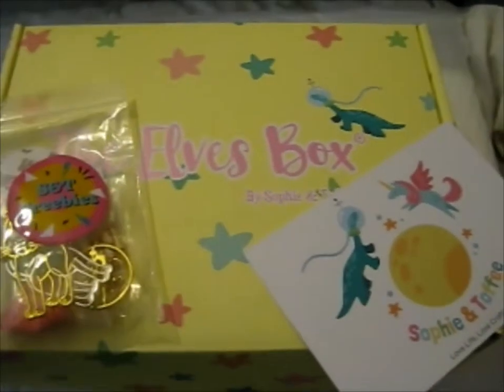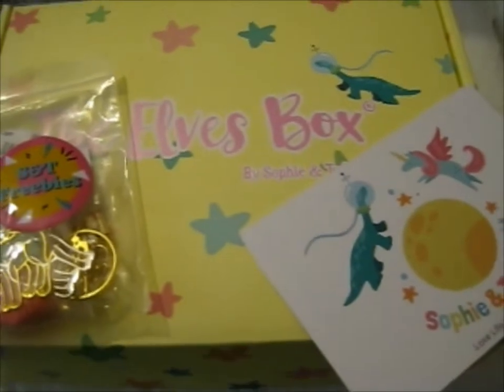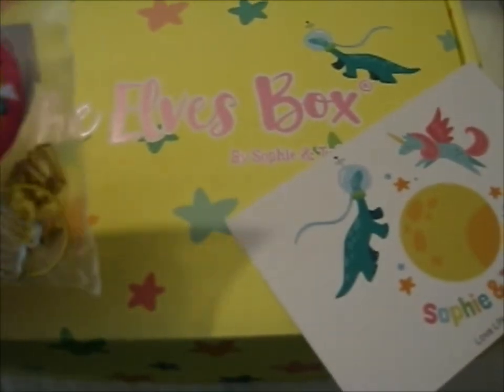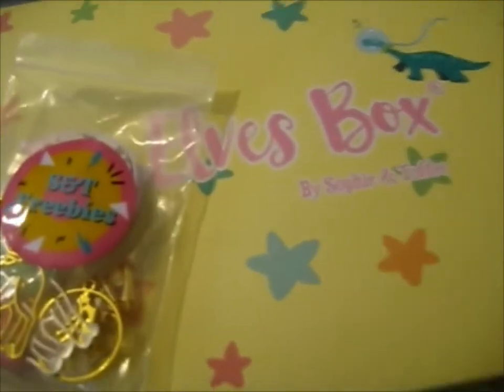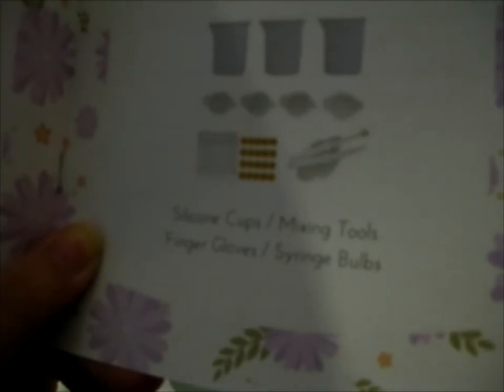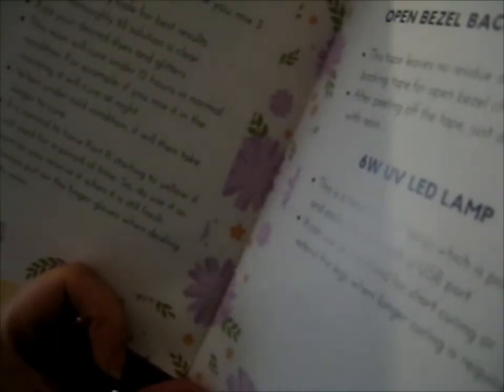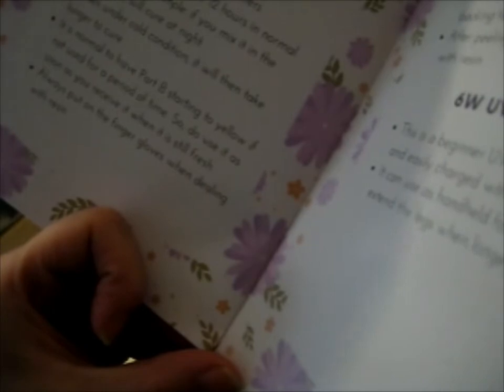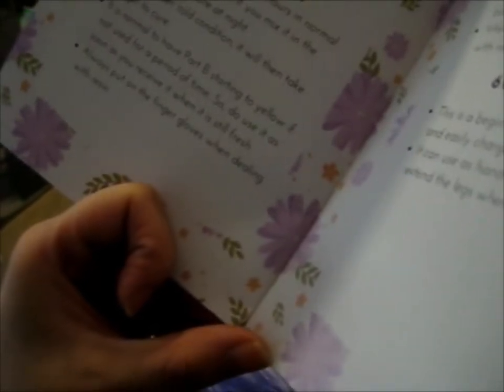Sophie and Toffee's Starter Elves Box Opening!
Opening of: Sophie and Toffee's Starter Elves Box!

pfwvssj